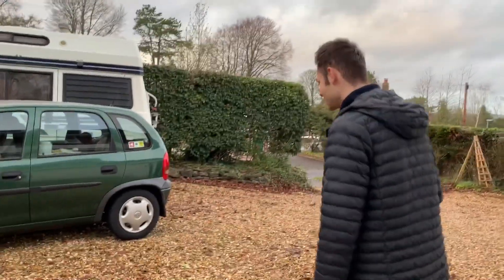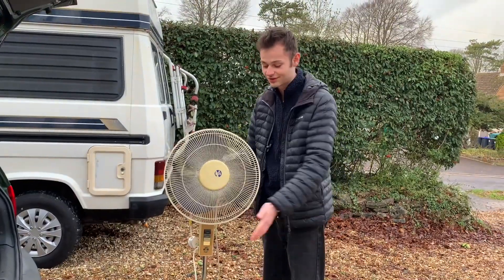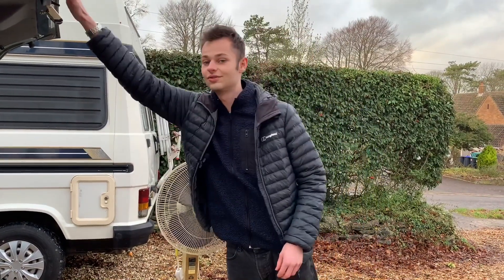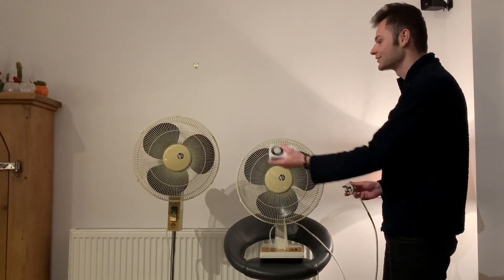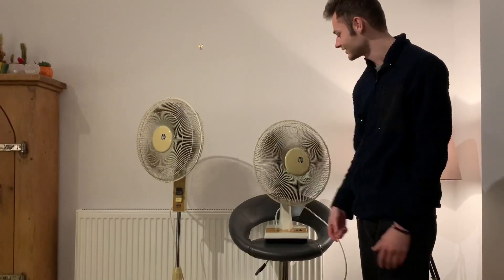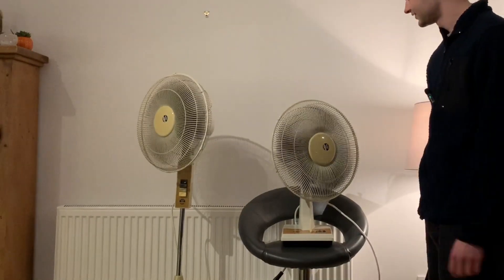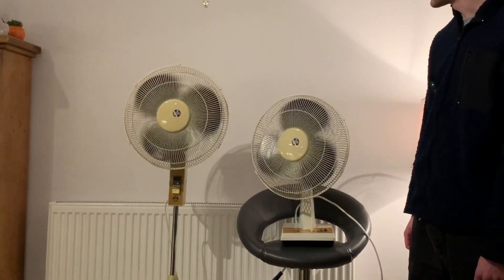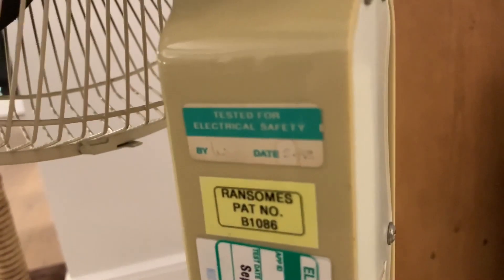Collecting an Awesome Pair of Blue Ice Fans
In this video I finally collect my childhood fan - adding some Blue Ice into my fan collection! Featuring a 16” Blue Ice pedestal and the same but in desk fan style. Let me know if you want to see more content featuring these fans in the comments below, enjoy!